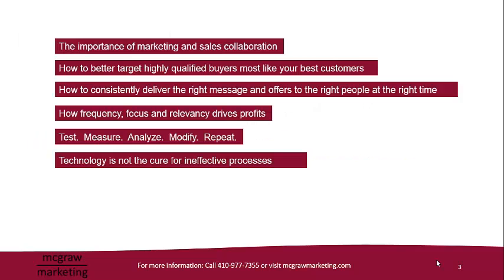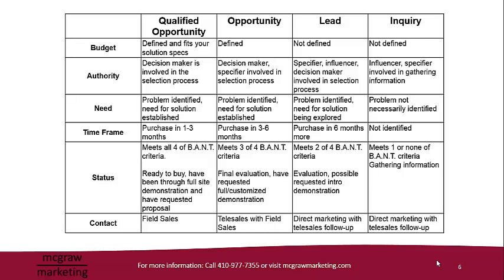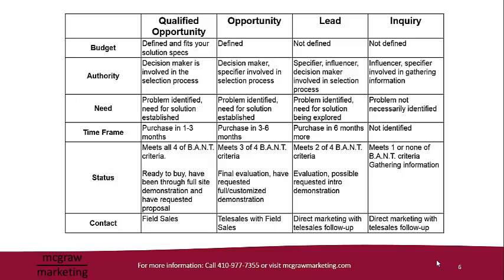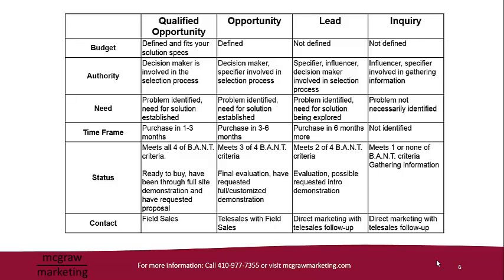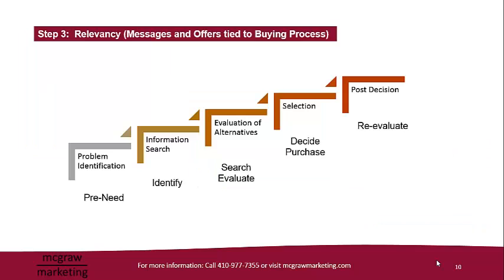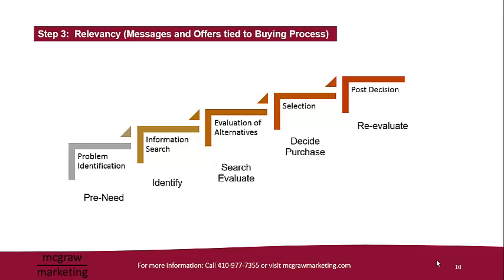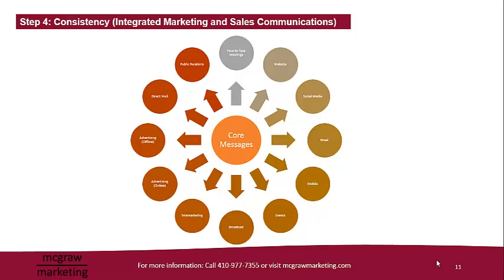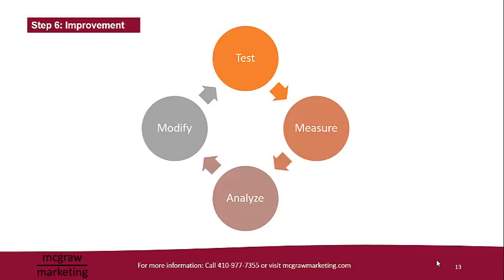Demand Generation Best Practices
Demand Generation Best Practices of Highly Effective Sales and Marketing Firms